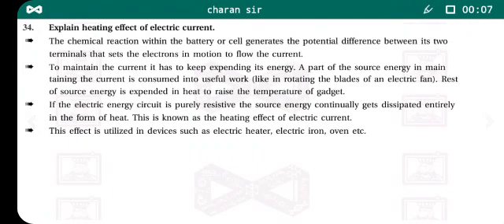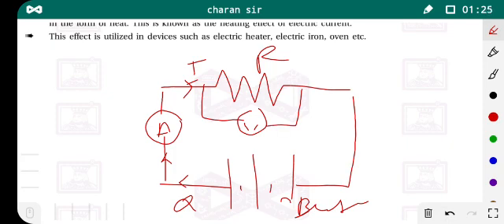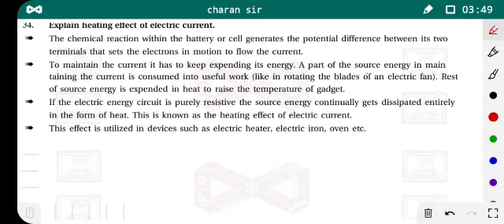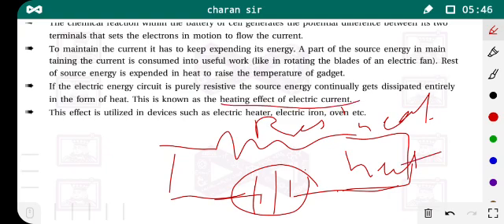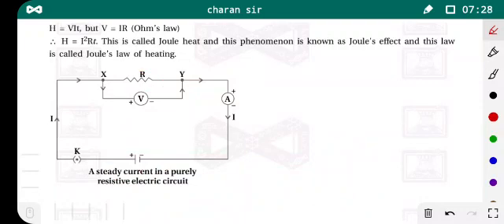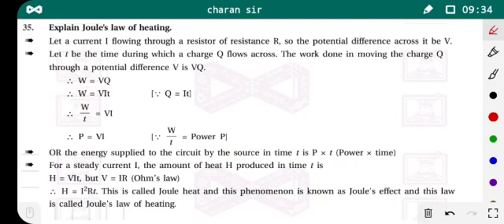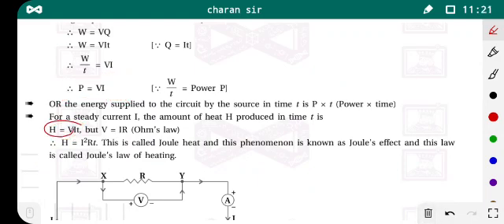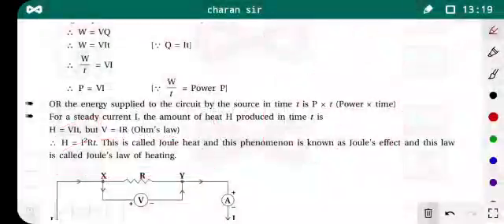Class 10th science NCERT (Eng.med)/chap 12 electricity by charan rabari